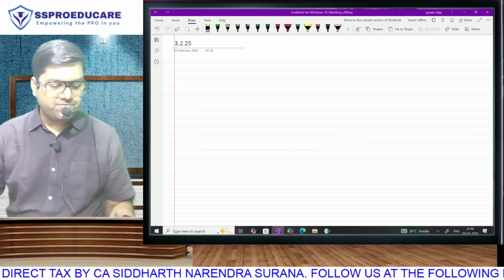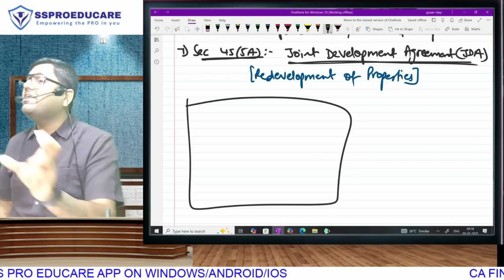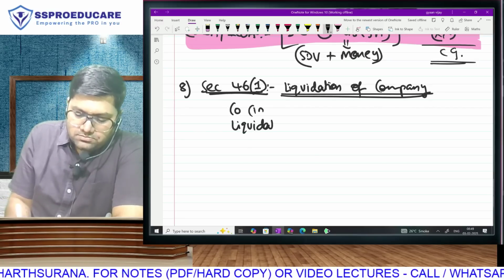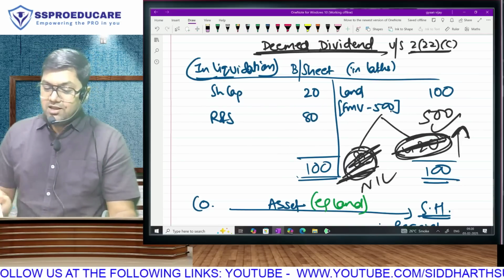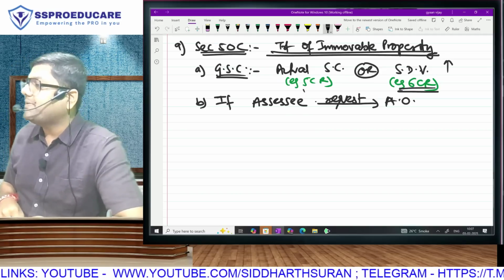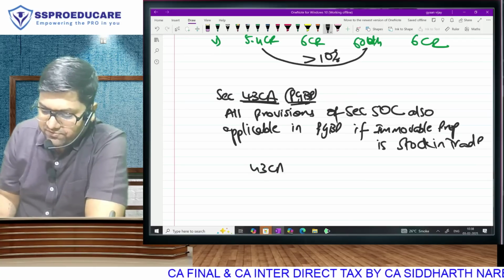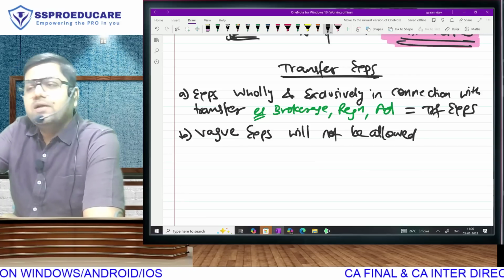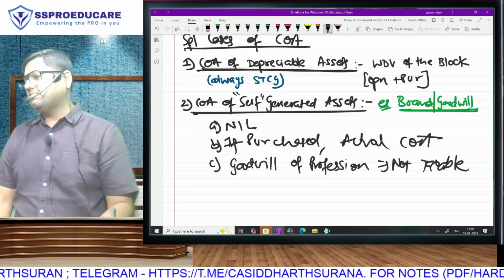CA Inter Direct Tax ABSOLUTELY FREE | May 25 Sep 25 Jan 26 ENGLISH Part 26 | CA Siddharth N Surana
This is the 26th Lecture.

  / directtaxguru

1. Part of the pool of First set of faculties in the country to launch Direct to Home video lectures for CA students
2. First faculty in India to revise the Full portion of CA Final Direct Tax on FACEBOOK live with students across the globe
3. First faculty in the country to launch video lectures in two separate languages ie Hinglish and Only English keeping in mind the interest of South students.

1. Mensa Commerce Classes (Mulund and Thane, Mumbai)
2. Pinnacle Education (Matunga, Mumbai)
3. Shesh Educare (Charni Road and Dadar, Mumbai)
4. Aravind Academy (Chennai)
5. Kapasi Commerce Classes
6. Achievers Academy